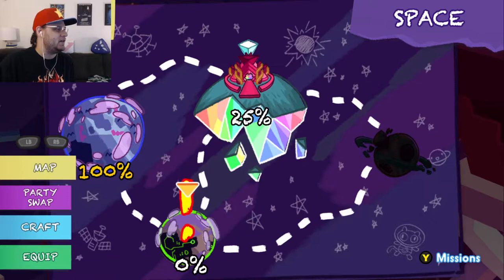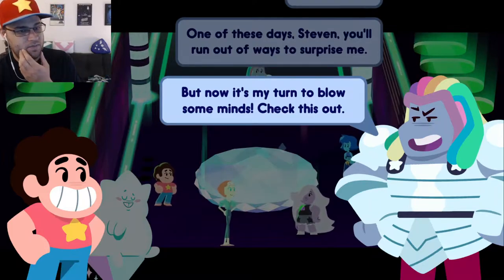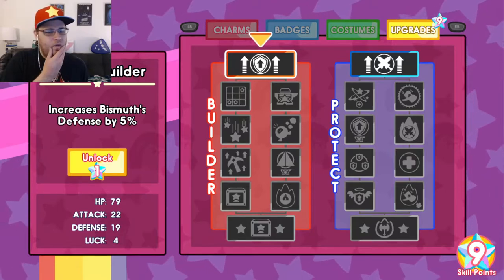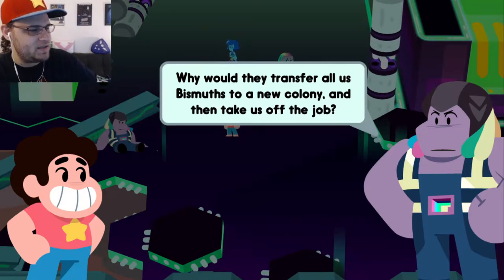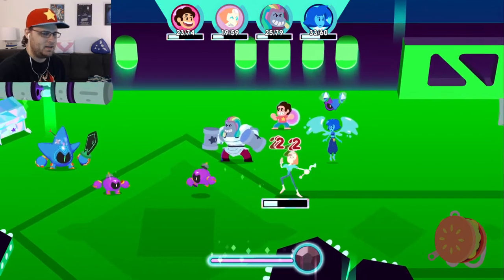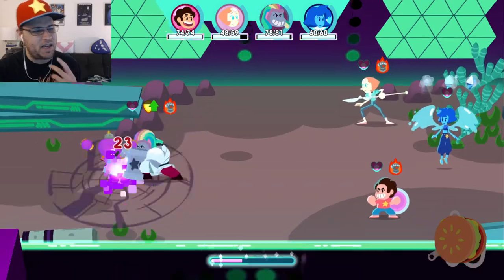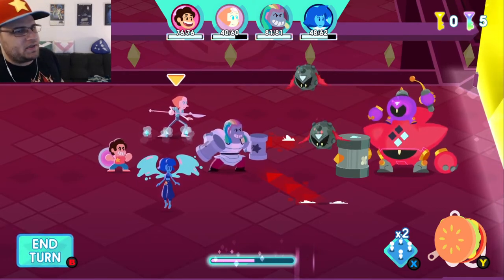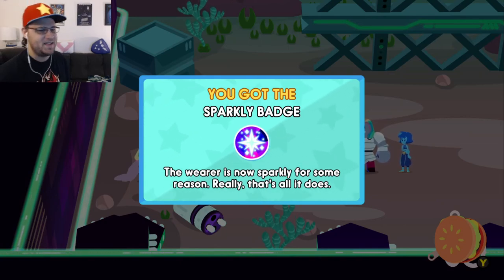Minda Plays Unleash the Light: Part 5 - Back in Bismuth!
You saw the title, you know who's joining the party!